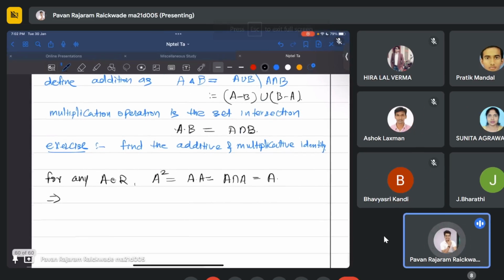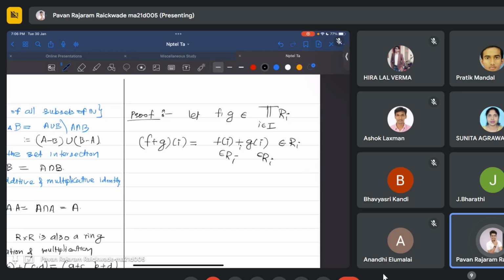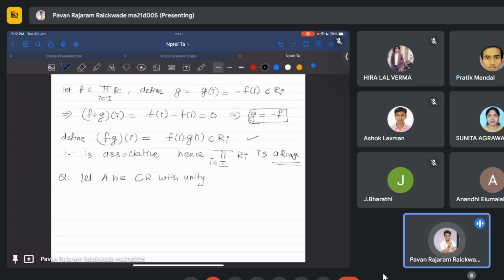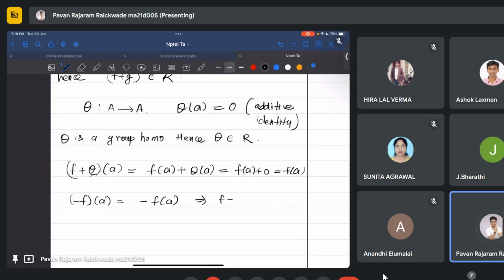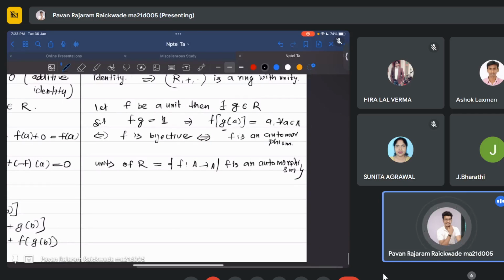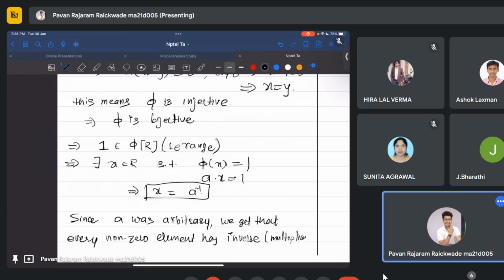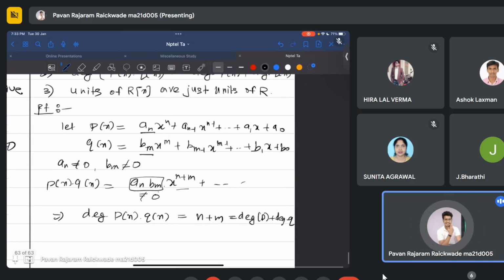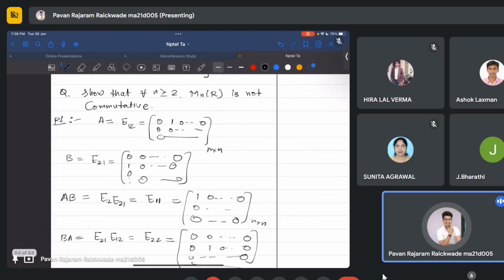Week 1 part 2 ring theory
noc24 ma29 @nptel-nociitm9240